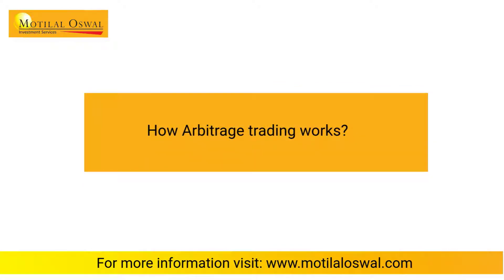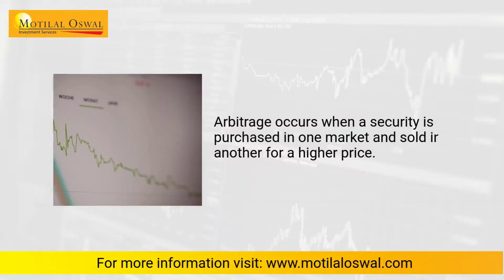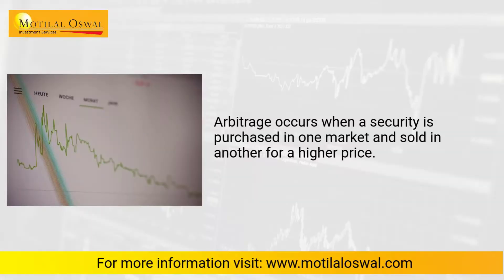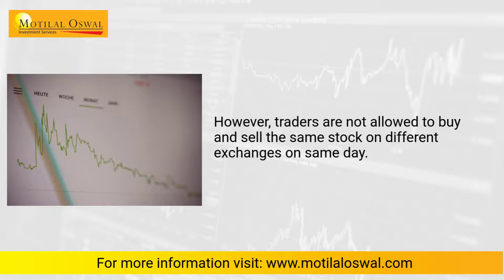How Arbitrage Trading works? - Arbitrage Trading Explained | Motilal Oswal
Arbitrage occurs when a security is purchased in one market and sold in another for a higher price value. Learn more about Arbitrage Trading in this video Now!
To understand the meaning of Arbitrage, you must first understand that it is an investment strategy. This video explains how Arbitrage Trading works in India. Using Arbitrage, traders fix gains by purchasing and selling the same commodity, security, or currency in different markets.

TIMESTAMPS
0:00 – Introduction to Arbitrage Trading.
0:16 – Specifics of Arbitrage Trading
0:32 – Learn more about Arbitrage Trading in India.